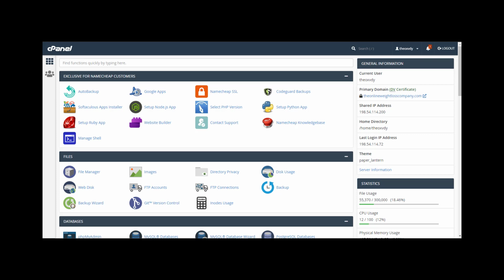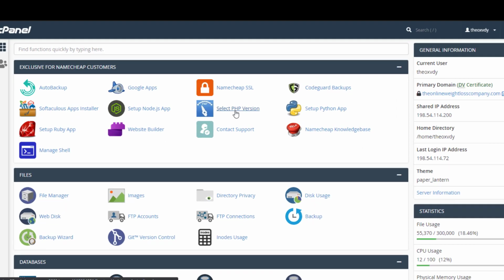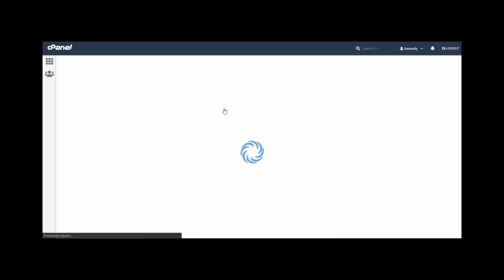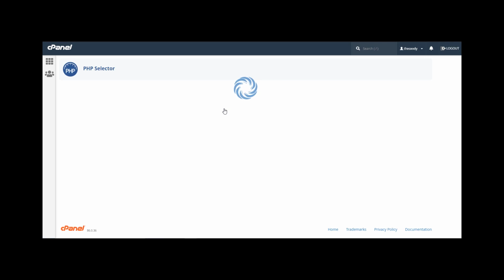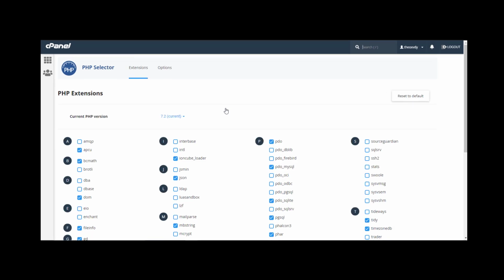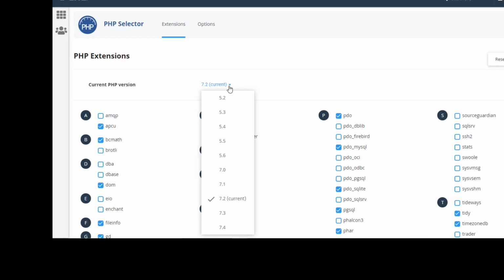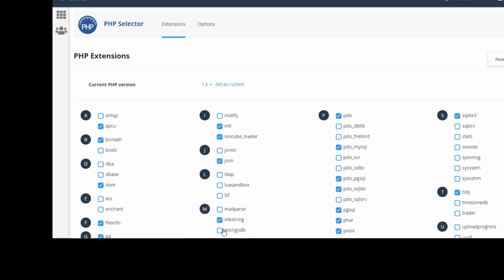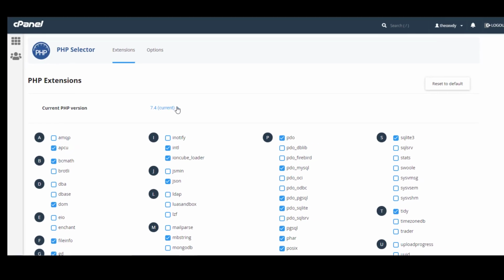How To Update Your PHP Version On Namecheap Shared Web Hosting - Namecheap Change PHP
In this tutorial, I am going to show you how to change your PHP version in Namecheap Shared web hosting.

Namecheap makes it extremely easy for you to change your PHP version, thanks to an ingtegrated tool in your cPanel that is exclusive to Namecheap customers only.

Keeping your PHP version updated is important because PHP is crucial for your website's performance and security. Newer versions of PHP are better at eliminating hackers, since outdated code is no longer supported.

PHP versions can be faster than others. For example, 7.4 is much faster than previous versions since there are faster execution times and less memory usage.

Be sure to watch my next video on how to change your PHP version on Namecheap addon domains. Look for the link in the comments below.